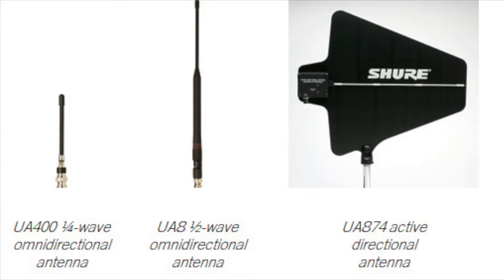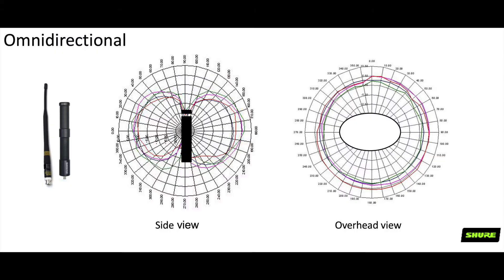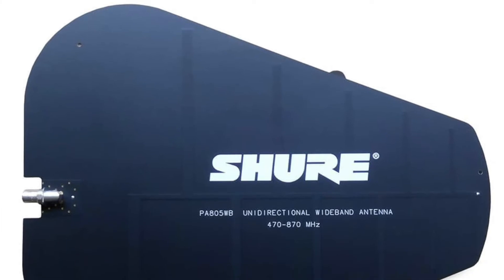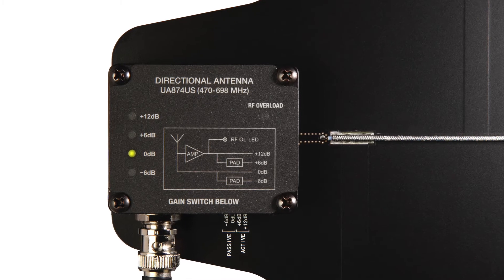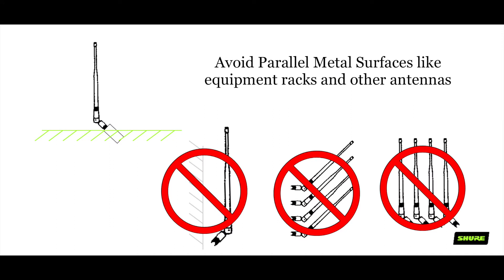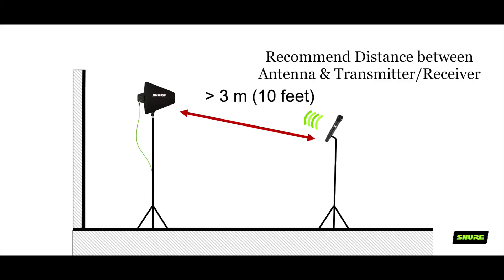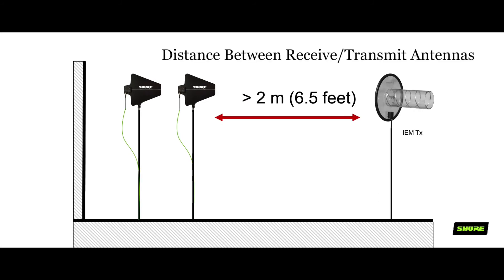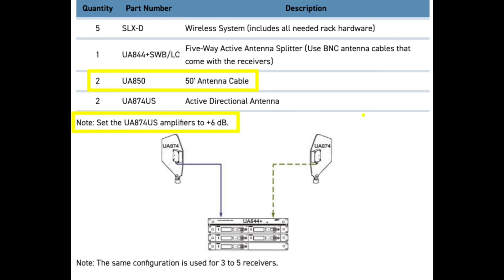Antenna Selection and Placement Tips | Shure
Choosing the right antenna for your wireless system can be a confusing task. Join Paul the Sound Guy as he walks you through which antenna to use based on your application and the transmission distance. Topics covered include rack-mounted vs. remote antennas as well as cable length.